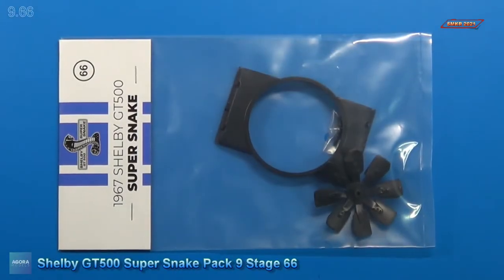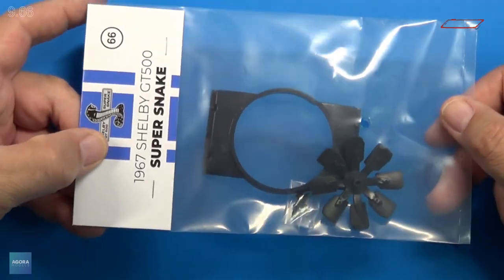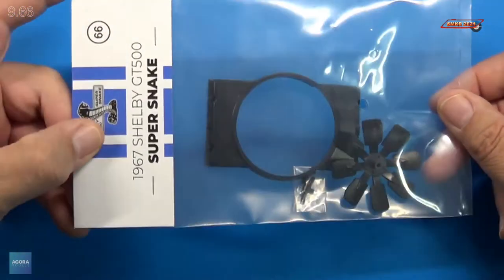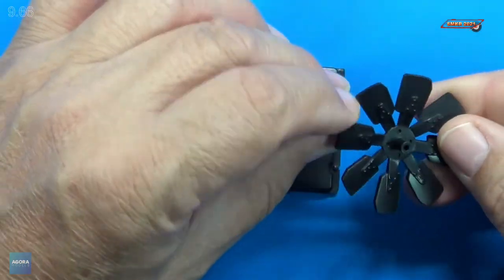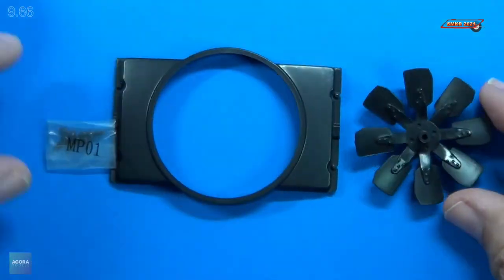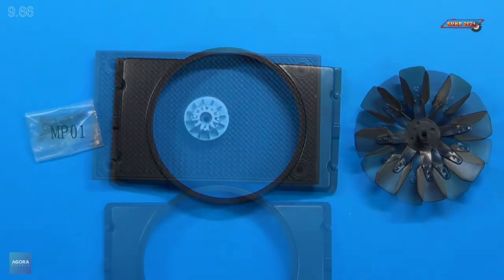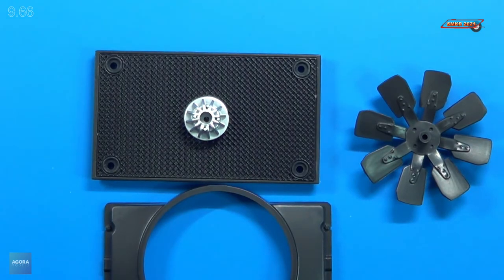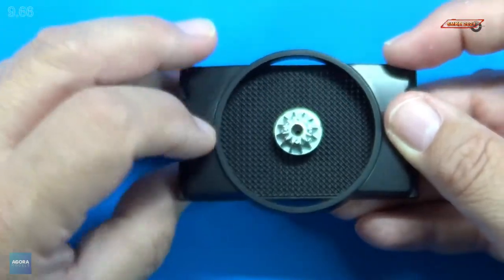Agora Models Shelby GT500 Super Snake Pack 9, Stage 66 - Radiator Shroud and Fan Blade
Scale Model Building from scale autos, military aircraft, armor, ships, figures, miniatures, gundam to science fiction and real space scale modeling... History you can model, Museums, Airshows and Model shows and swap meets with model kit reviews, full video builds and more, Star Wars, Star Trek, Battlestar Galactica.